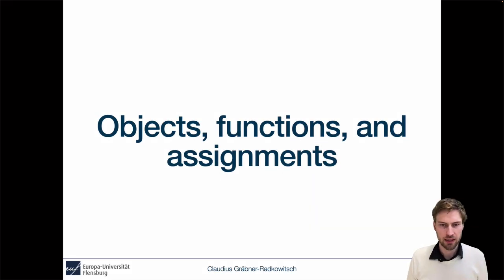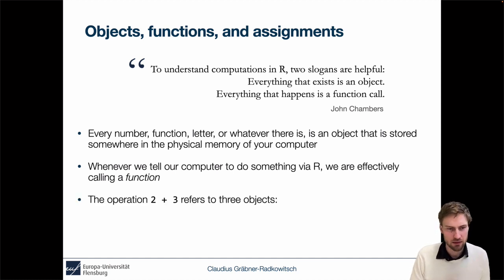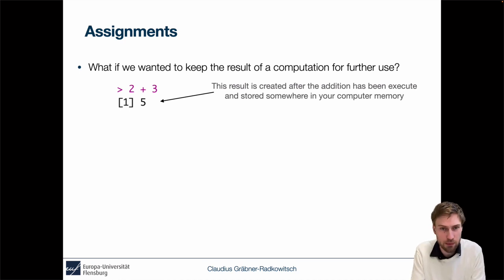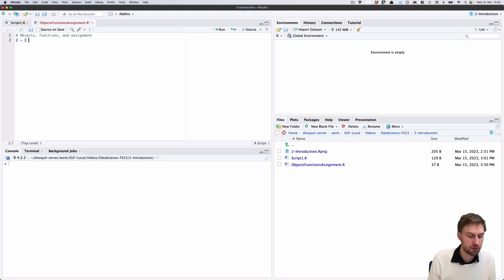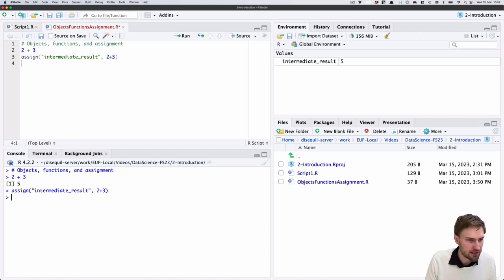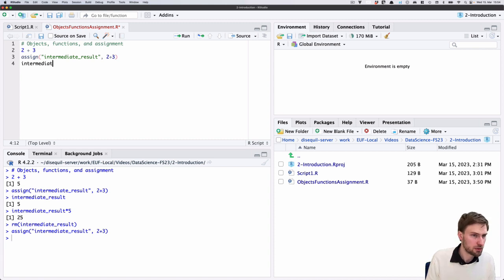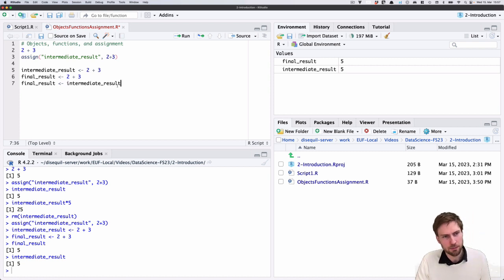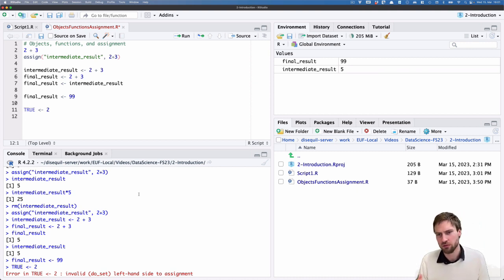Data Science with R: Getting started - Assignments (2/5)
There are several sessions, some of which build upon each other, other are completely self-contained. You can get more information via the main course page. This session is about how to create objects, assign them names and use them for further processing.